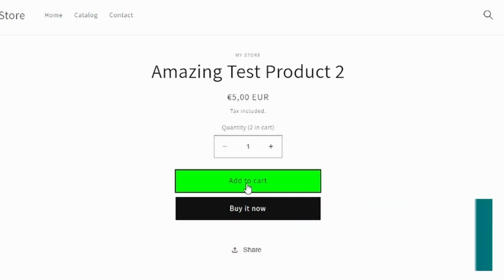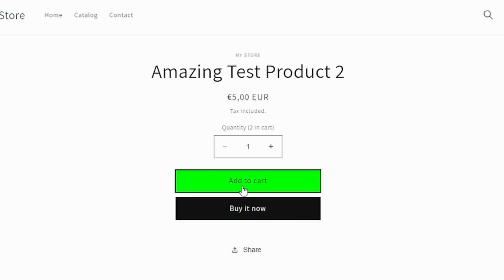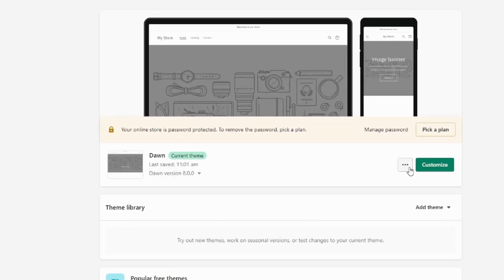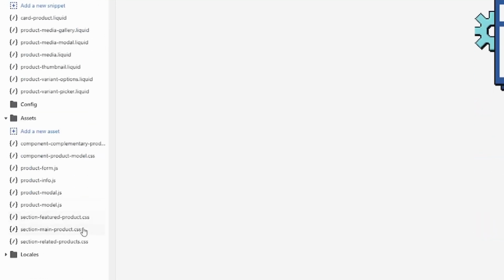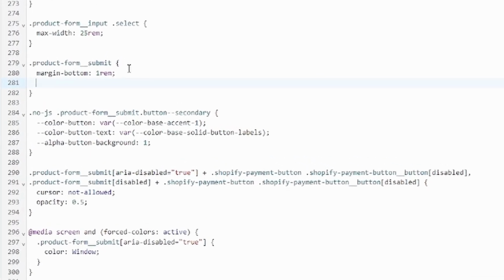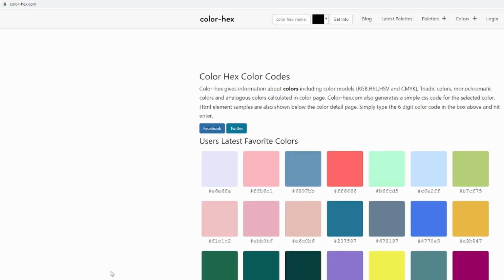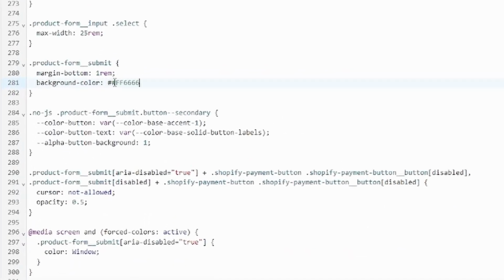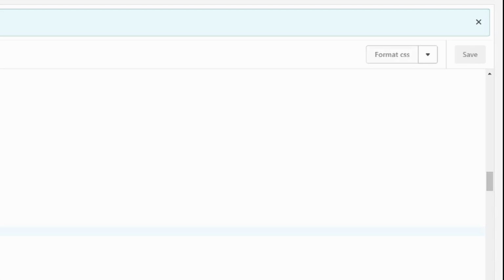How to Change Add to Cart Button Color in Shopify | Easy Method (2025)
If you want to customize the look of your Shopify store, changing the "Add to Cart" button color is a great way to enhance your user experience. In this tutorial, I’ll show you an easy method to modify the button color using Shopify's theme settings or CSS code. Let's make your store visually appealing!